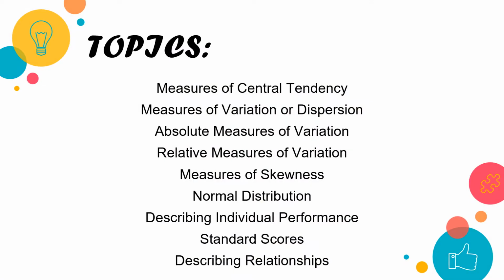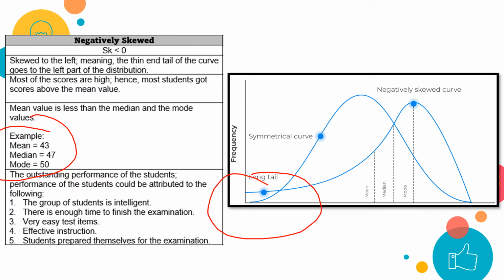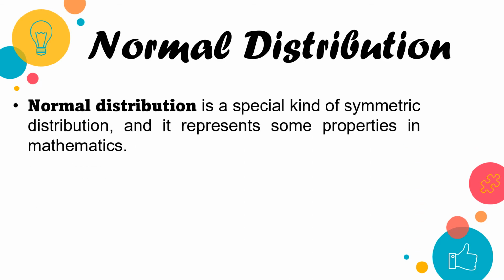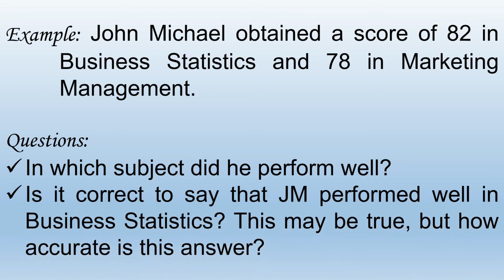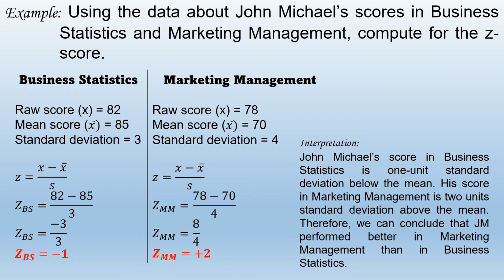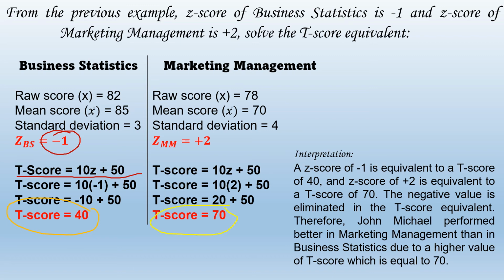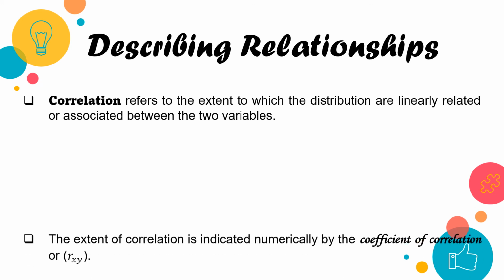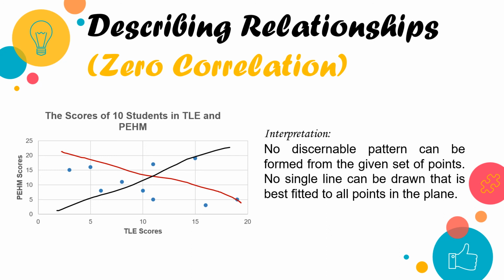Utilization of Assessment Data